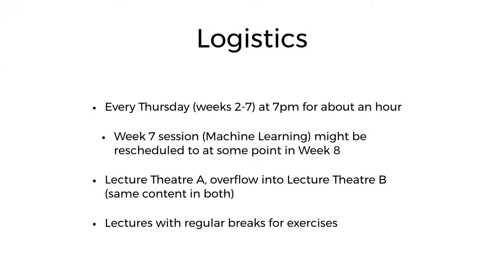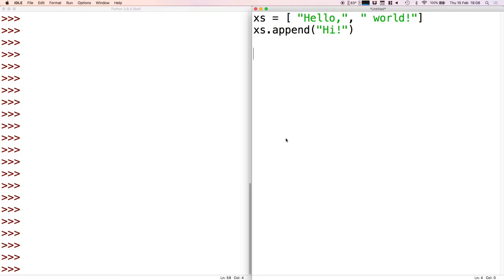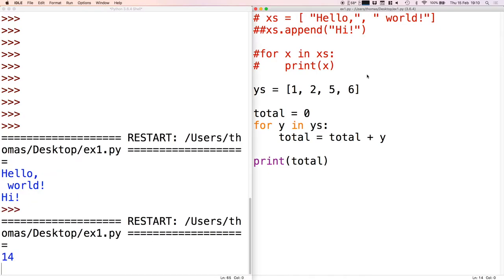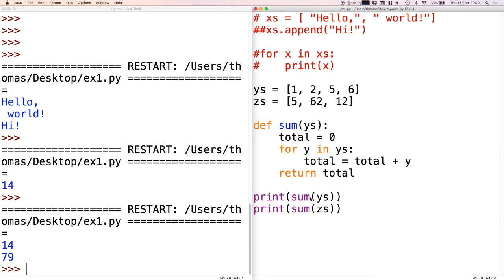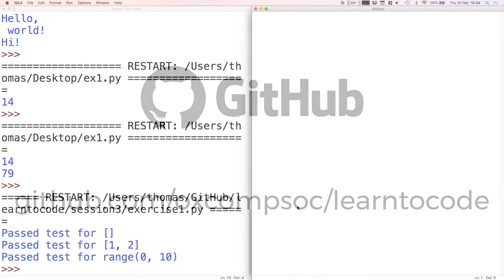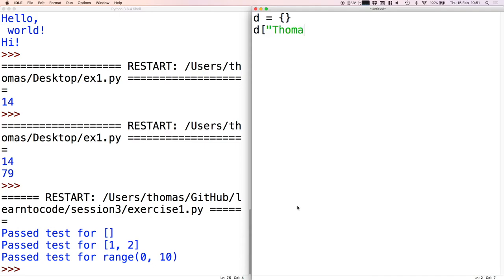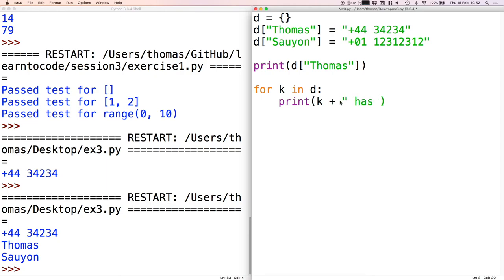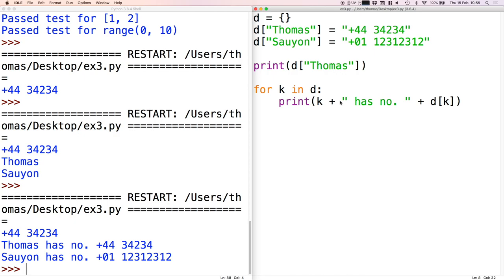Learn to Code 2018 Session 4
In the fourth session we continued to look at lists and also introduced dictionaries. Please note that this recording is much shorter than previous sessions because we spent most of the session doing exercises (rather than the lecture format of earlier sessions). You can find the materials for this session